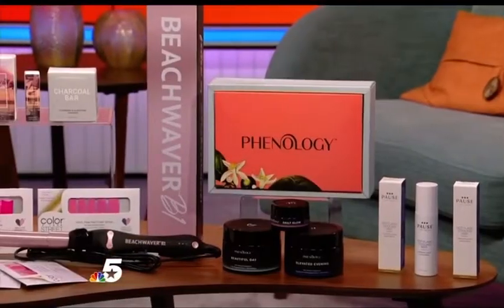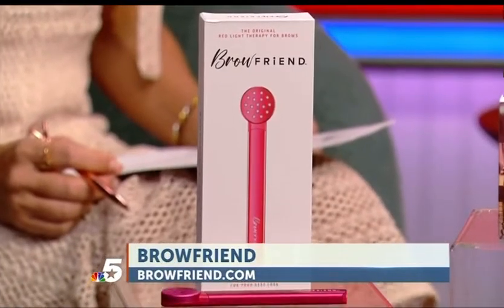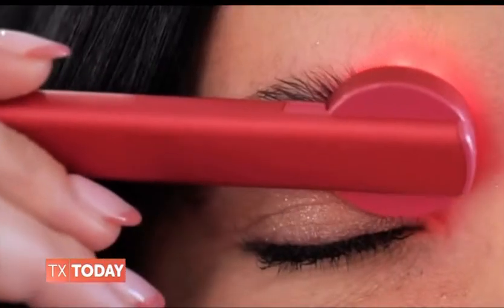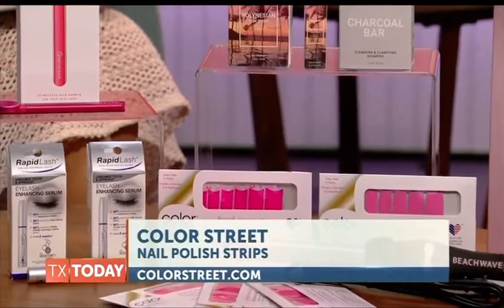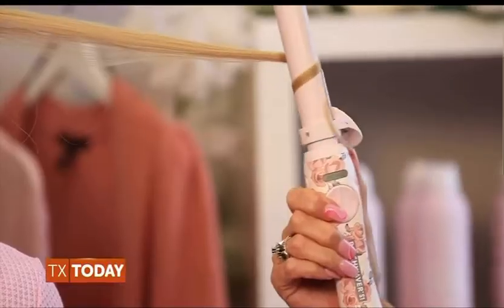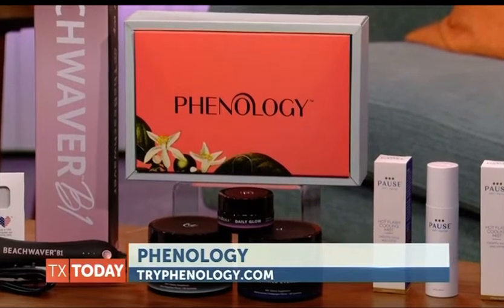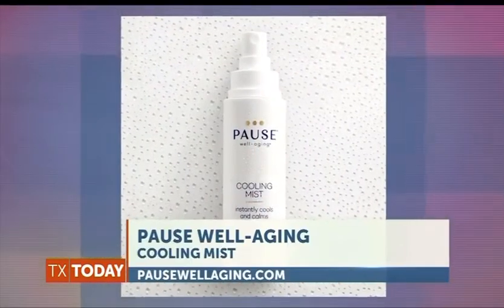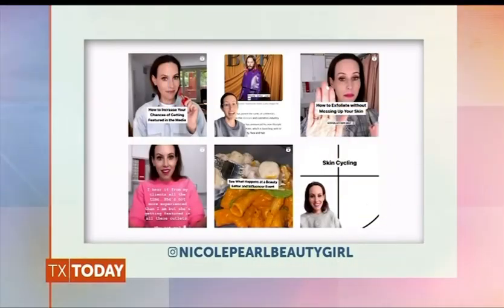Beauty that Gives Back: Breast Cancer Awareness and Menopause Awareness month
Check out these innovative beauty products I shared on NBC Texas Today that are shedding light on important causes for women.